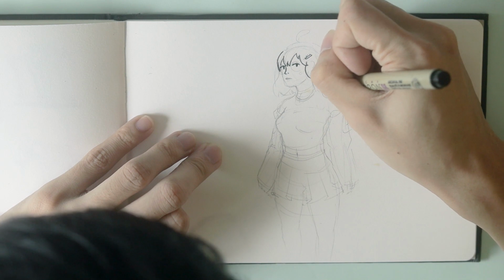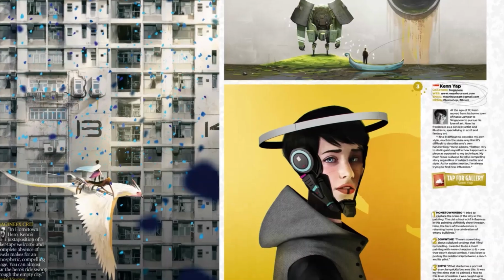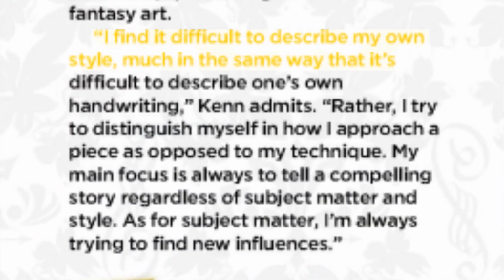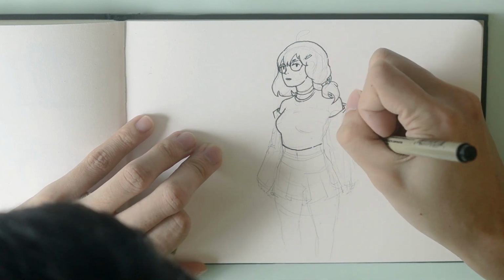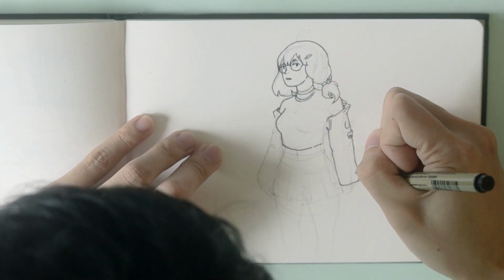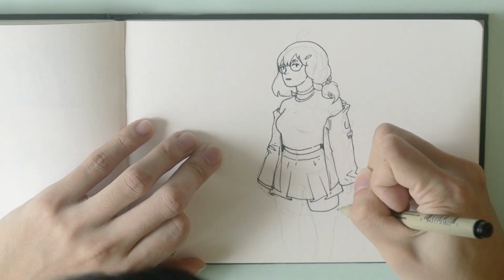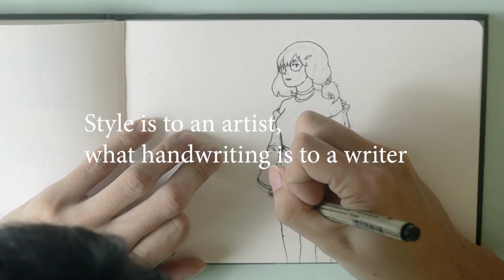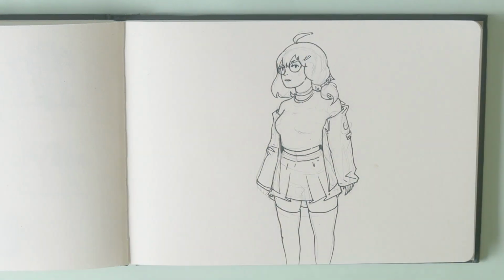Finding Your Art Style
Drawing user submitted Original Charaters (OC). How to find your art style.

CHROMA MOMA is